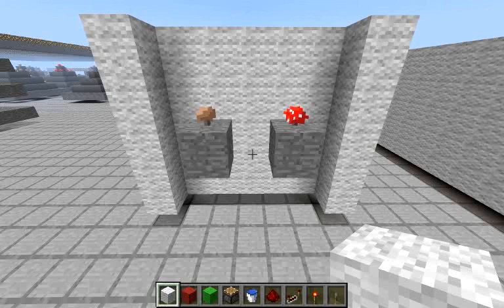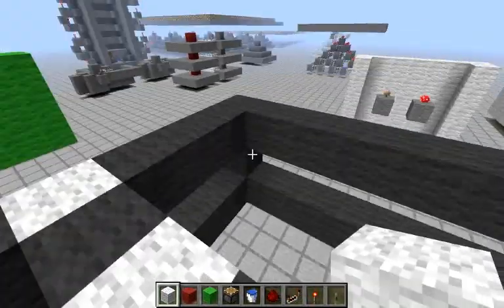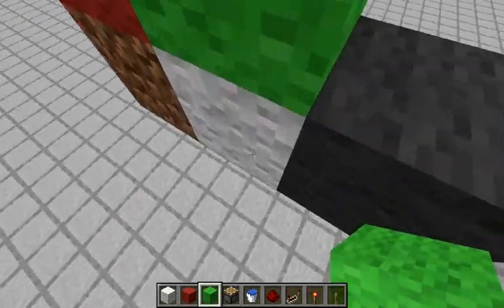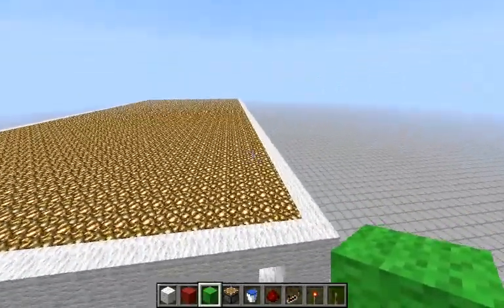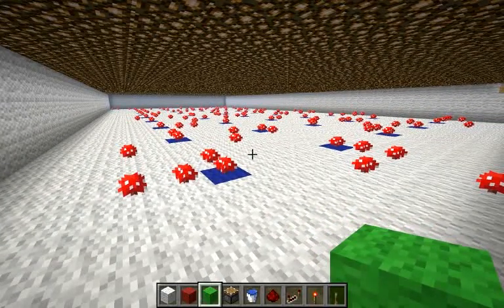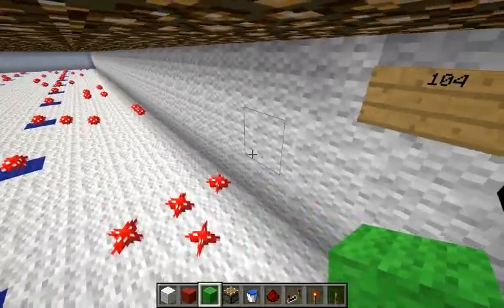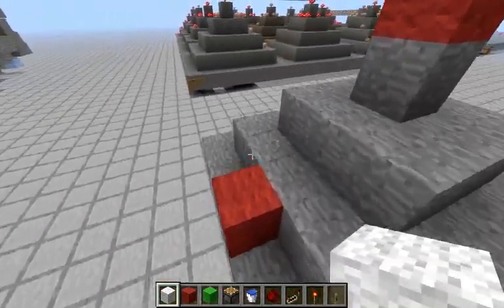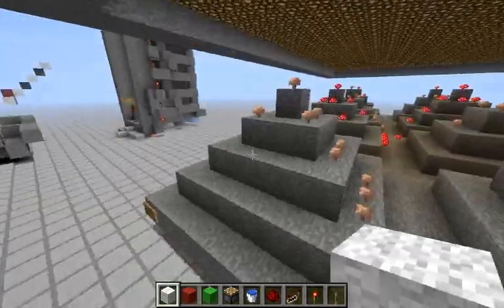Minecraft Mushroom Facts and Farming [1.4.5]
This video covers the results of my investigations into the behavior of mushroom blocks in Minecraft 1.4.5 [Mushroom code is identical among 1.2.5, 1.3.1, 1.4.2; it was reorganized with 1.4.5, but functionality has not been affected].  Summary of growth behavior below:

In order to place a Mushroom the light level should be 12 or lower.

Skip to 14:13 for proof that mushrooms grow at the same speed in any light level.

Mushroom Growth:
- Mushrooms have a 1/25 chance to grown when scheduled for an update.
- If they pass the 1/25 check, a 9x9x3 (x,z,y) box is checked for mushrooms of the same color.
- If there are fewer than 5 mushrooms in the 9x9x3 box, the a random block within a 3x3x3 cube is selected.  X and Z positions are chosen with a uniform distribution; Y position is chosen with a 1:2:1 weighted distribution.
- After the block selection a four (4) iteration loop starts with the following steps:
-- Perform a check with the following conditions:
--- Is the block Air?
--- Is the block within  light level 12 or lower OR is the block below Mycelium?
--- Is the block below solid and opaque?
-- If the check is passed move the "center" for the next selection to the selected block otherwise do nothing.
-- Select a block within a 3x3x3 cube.
- After four iterations of the loop, a final check that a mushroom can stay in the block is performed for the last selected block; if it passes the check a new mushroom is placed.

Mushroom Growth Rates:
- Individual mushrooms on flat terrain, appear to grow at a rate of about 1 per hour.
- Light level does not affect mushroom growth.

[Edit] Unless stated otherwise, all durations mentioned in the video refer to real-world time.